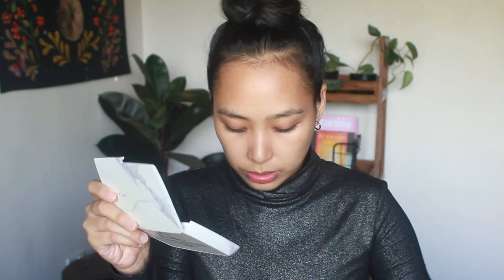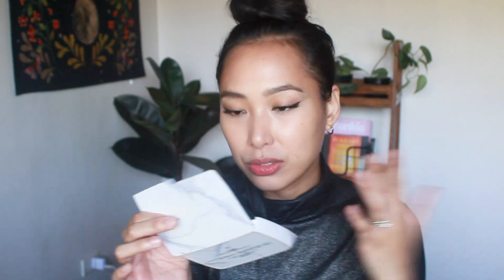Swatching Colourette's New Red Colourtints + French Chic Look | Philippines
Happy valentines everyone! Landi safely and spend wisely! :)

Filmed this twice today. Ang sakit na ng labi ko at ang sabaw ko na.

If you choose to use the above links, please know that I will be earning a little bit of commission from Colourette when you check out using the links. ❤ Thank you for supporting if you do! 🙏🏽

All love,
Jean

FYI: These products are sent by Colourette Cosmetics